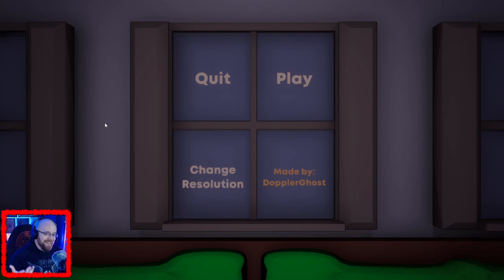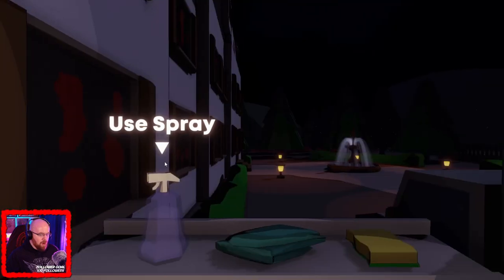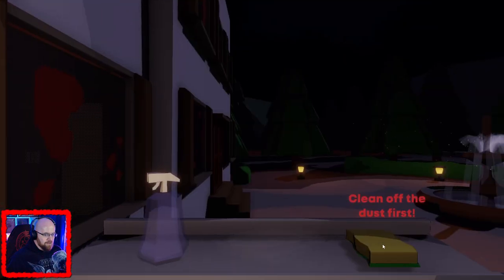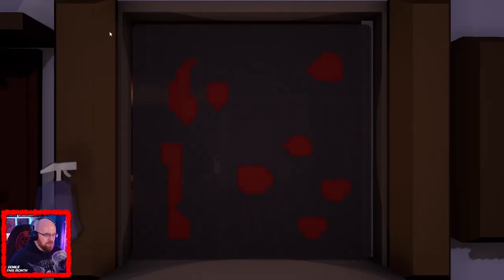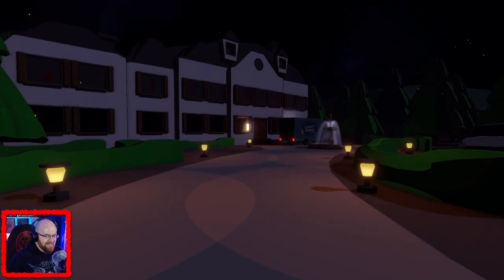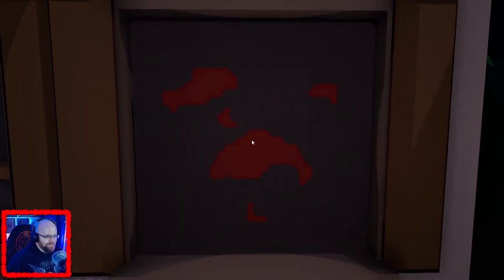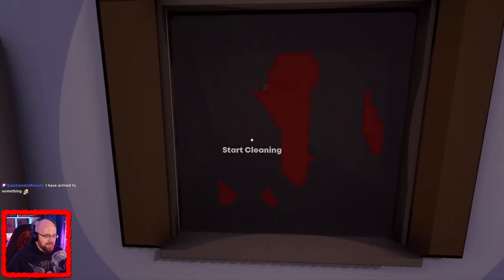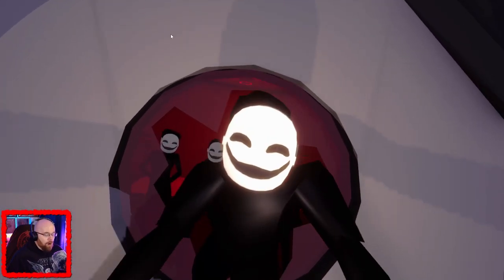💦Satisfying spray bottle noises💦 - Cleany's Window Service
🎮👻 Welcome to WholesomeHorrorGaming! 👻🎮

👉 Come and join a community that loves both spooky horror games and cozy, relaxing games, and everything in between. In here, we celebrate what makes us different and the same. So hop on in, there's always space around the bonfire for more friends and family.

👉 Here you'll find The Horror Promise: no exaggerated jump scares. I'll play the spooky games so you don't have to.

👉 Here you'll find the cozy games that really mean something. We'll play through games that make us think, cry, and everything in between.

🔴 Live on Twitch: Catch the excitement live on WholesomeHorrorGaming. Be part of our community in real-time!

📹 Full Stream VODs: For complete VODs, including breaks and all-important cat-cam, check out WholesomeHorrorGamingVODS on YouTube.

I get it, social media can be a bit much. Don't ever feel pressured to follow me on any of these.